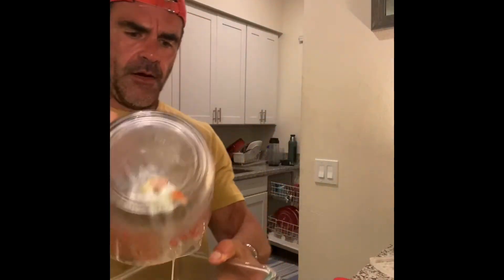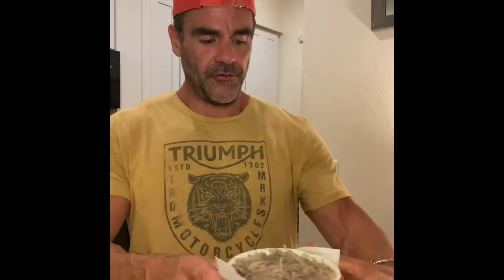Dre’s breakfast hack - healthy oven omelette and healthy hash browns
Here I share one of my favorite healthy breakfast recipes and exactly how I prep it. Easy, super healthy and delicious!!!

Download my latest eBook "Strong Mind, Healthy Body - Part II - Mindset" FREE